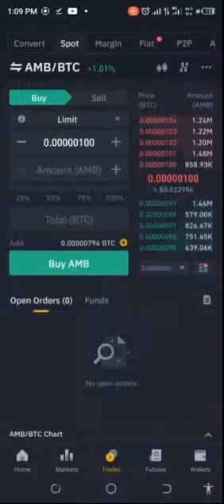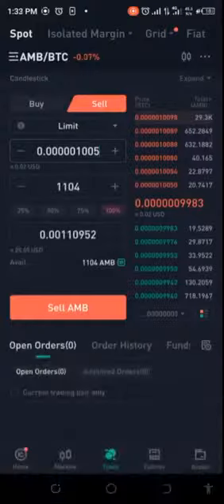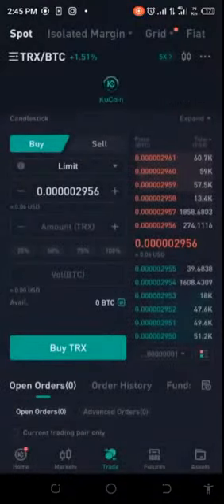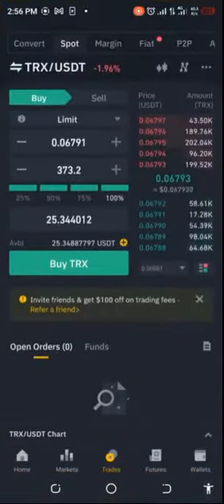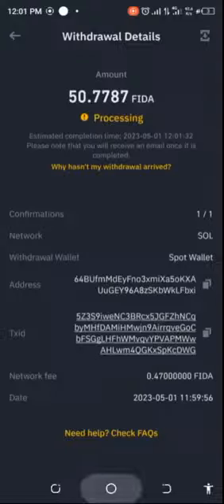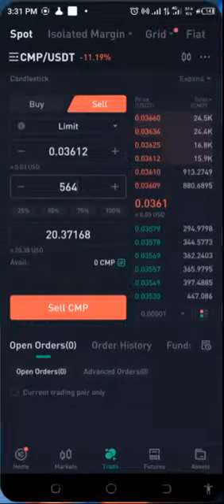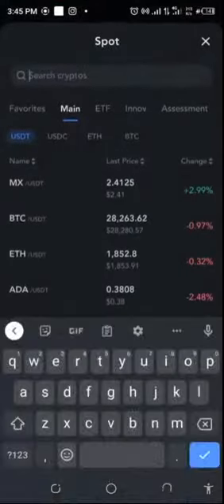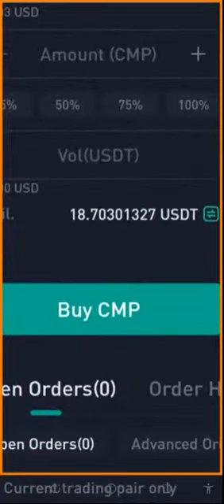💰 Profitable Inter Exchange Live Trade Tutorials